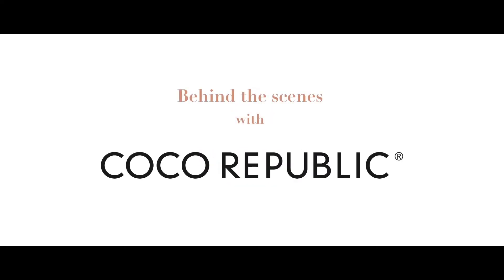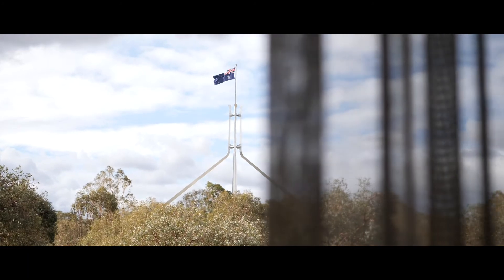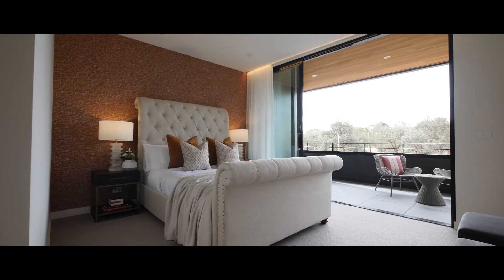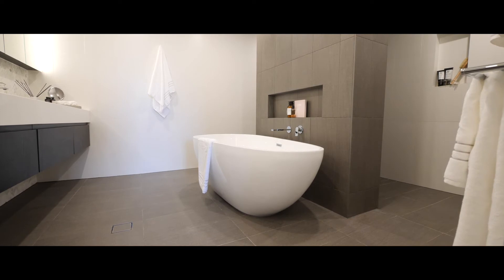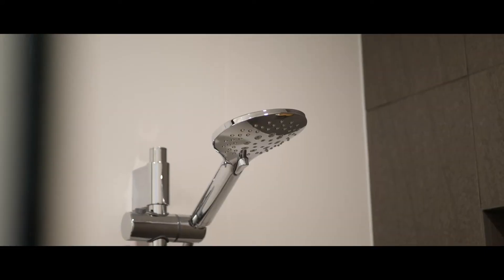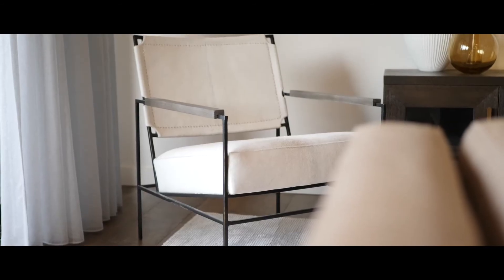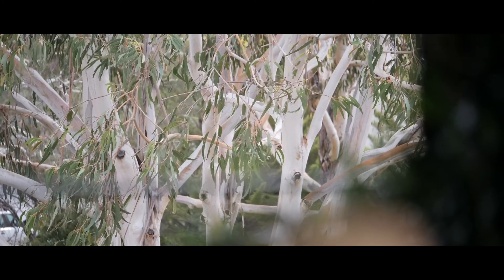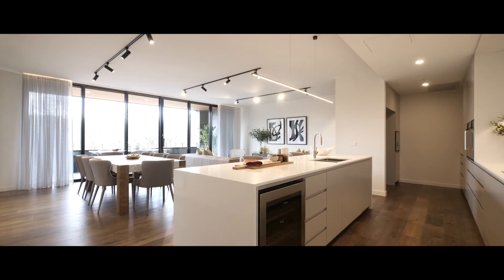Behind the scenes with Coco Republic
Senior Designer Georgina Holmes discusses the design details of the Coco Republic styling in the Estate Forrest display apartments.